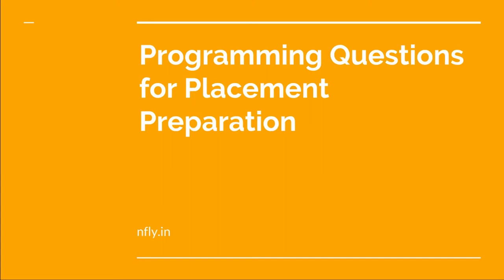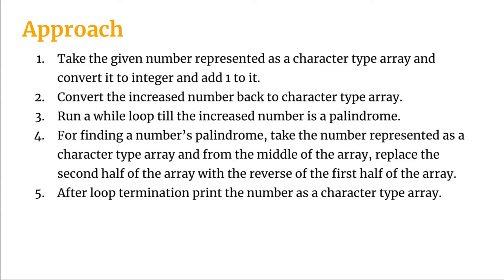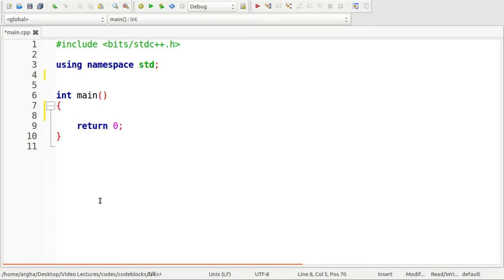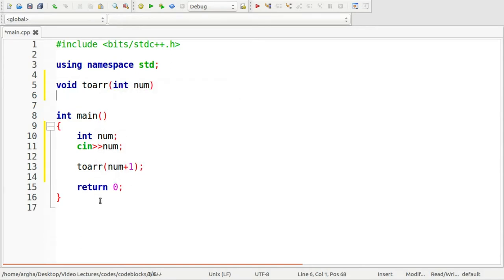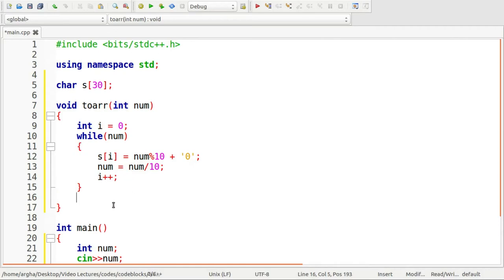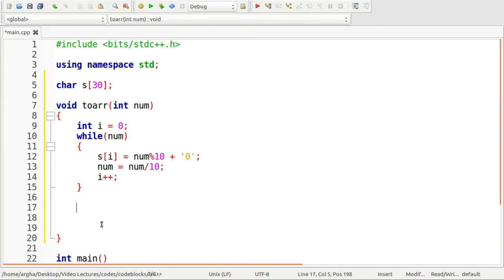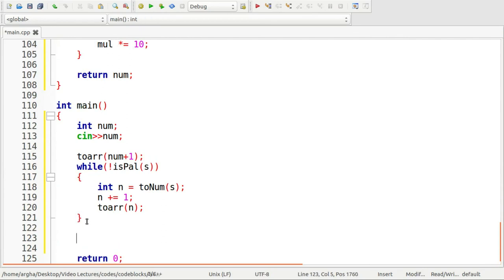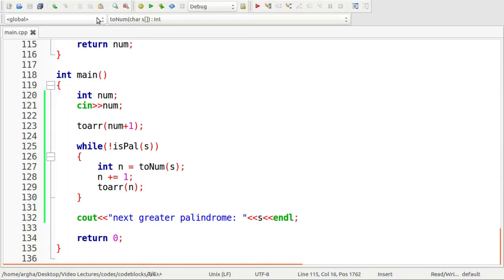Problem 15. Find Next Greater Palindrome | Programming Questions for Placement Preparation | CampusX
Hello Students,

1. Find Triplets With Zero Sum.
2. Find First Non-Repeating Character in a String.
3. Find Sum of Median of Two Sorted Arrays.
4. Remove Duplicates From a Linked List.
5. Find Number of Islands in an Undirected Graph.
6. Reverse a Linked List.
7. Detect and Remove Loop in Linked List.
8. Stack as Queue.
9. Queue as Stack.
10. Maximum Sum of Contiguous Sub Array.
11. Longest Common Subsequence.
12. Minimum Cost Path.
13. Nth Magic Number.
14. Stock Buy Sell.
15. Next Greater Palindrome(current problem).
16. Height of a Special Binary Tree.
17. Binary Tree to Doubly Linked List.
18. Sum of all Formable Numbers.
19. Common Ancestor in Binary Search Tree.
20. Next Greater Number with the same Set of Digits.